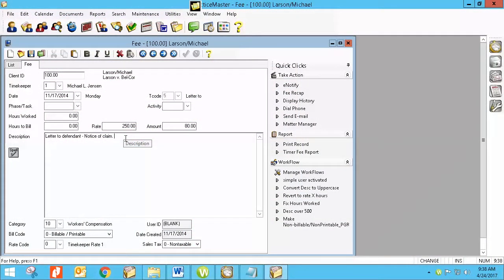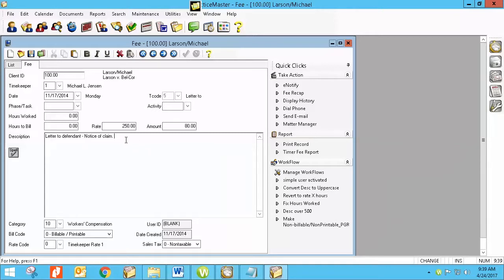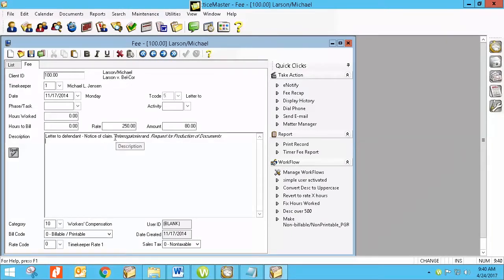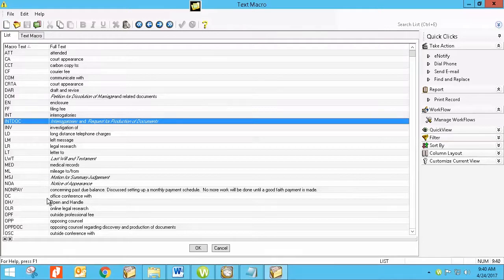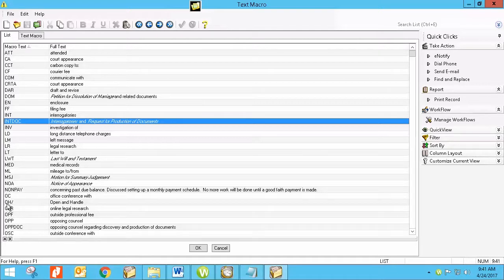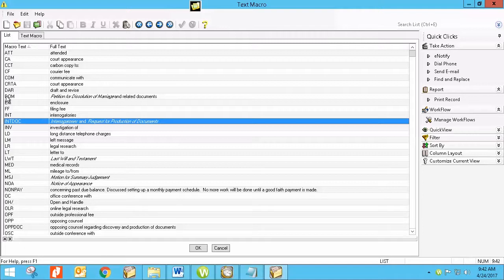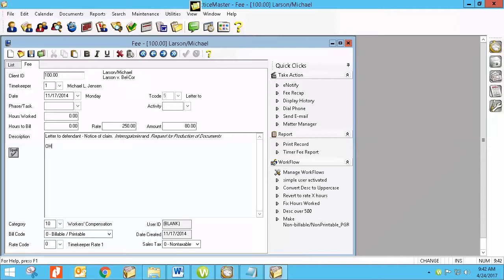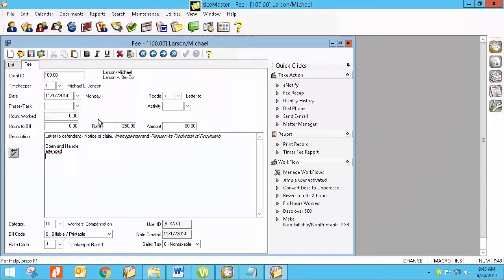PracticeMaster eBite | Learn how to create and use Text Macros in PracticeMaster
Join Mary Jo as she shows how to create and use Text Macros in PracticeMaster.